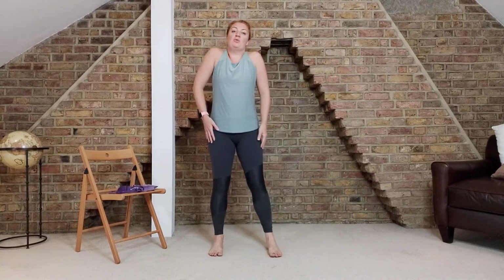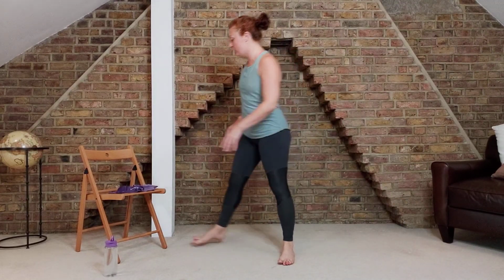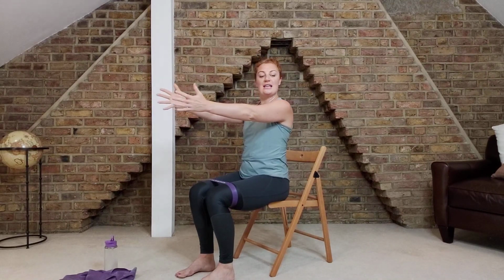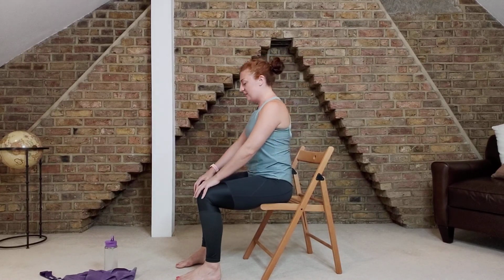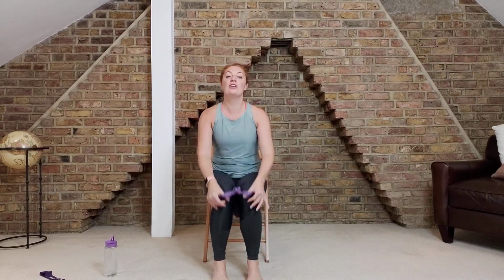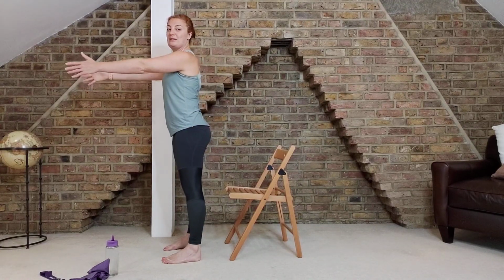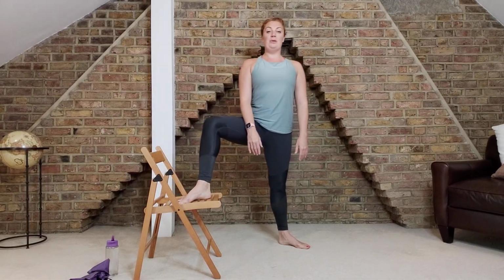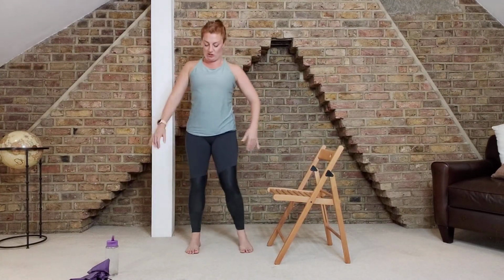30 minute Seated Pilates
Sit to stand exercises that mobilise the spine, hips and open up the side body. A range of full body exercise - theraband used for feedback around the thighs. (the cat is not necessary!)

If you want to find out more and deepen your Pilates practice then why not join Sona TV. A monthly subscription to an on-demand video library that has new releases dropping each week to keep you moving better for longer. £25 a month, 70 + recordings to choose from targeting spine health, energising and working with props. 8+ new recordings each month.

to register and sign up.